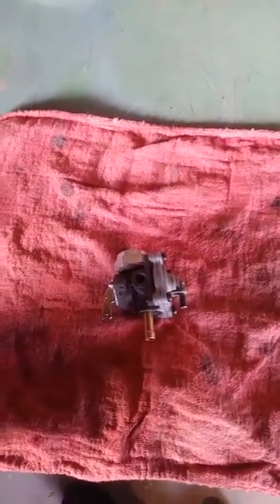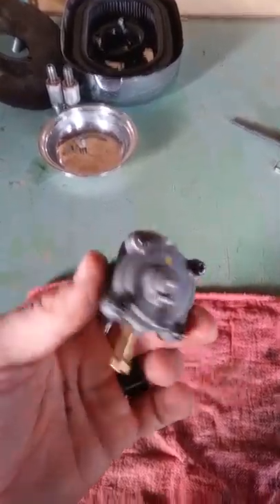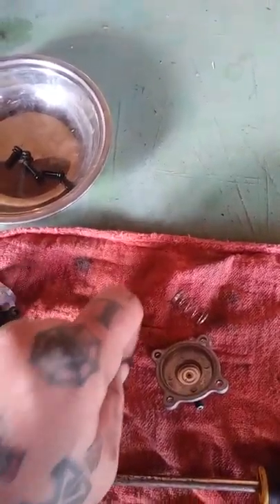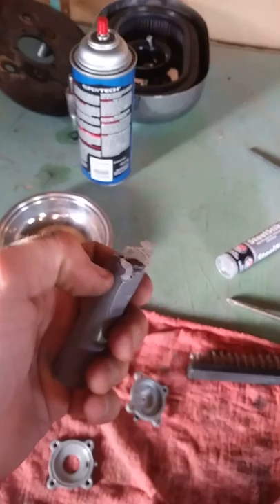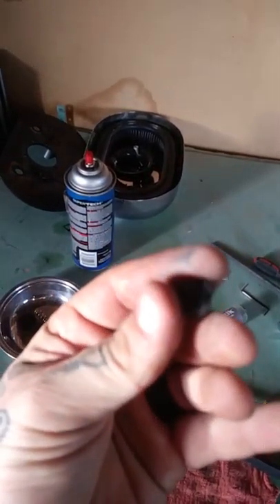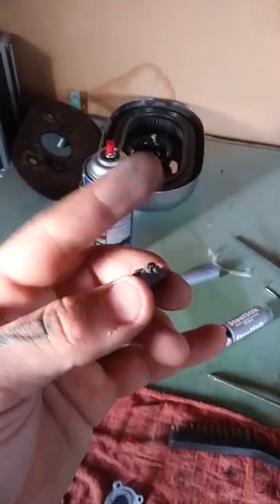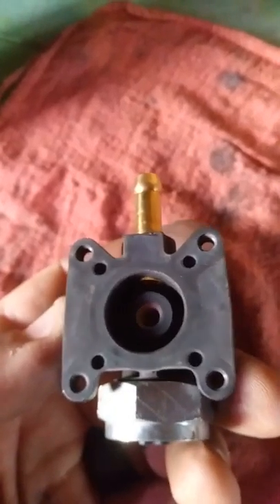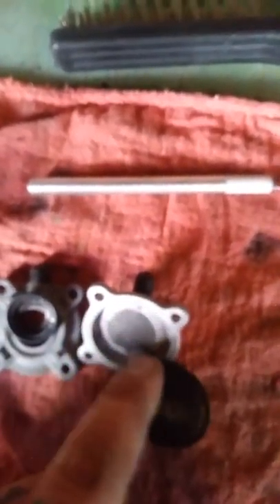Cv carburetor vacuum petcock bypass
How to bypass the vacuum system on your cv vacuum fuel valve